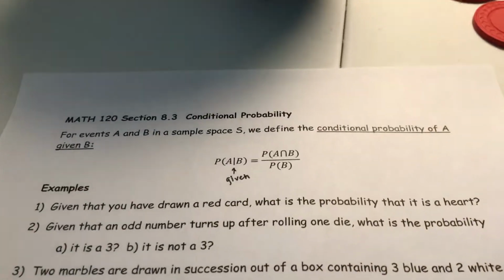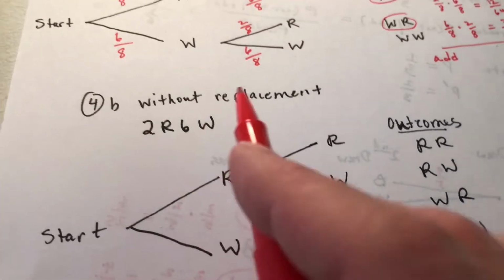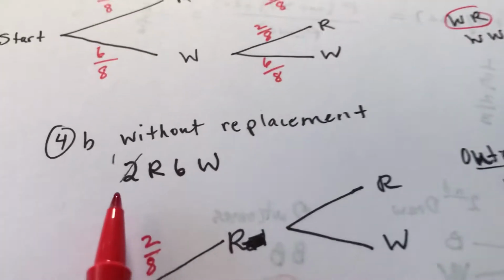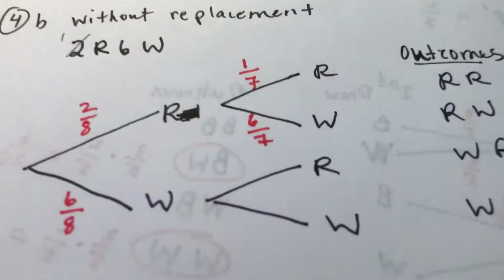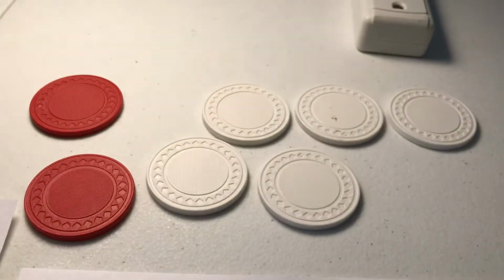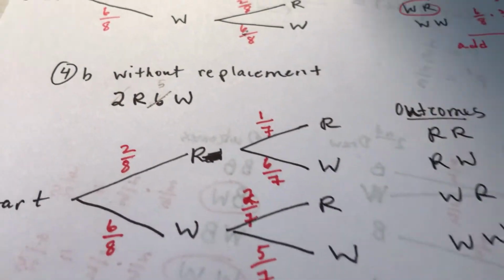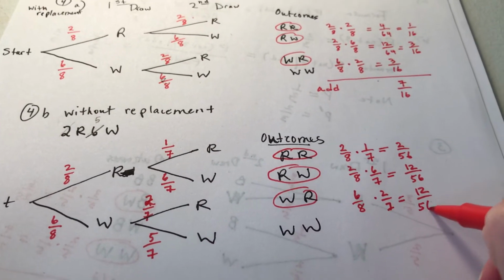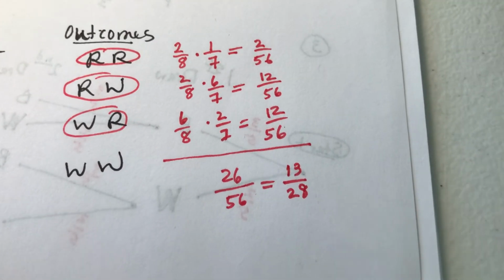8.3 Ex 4b